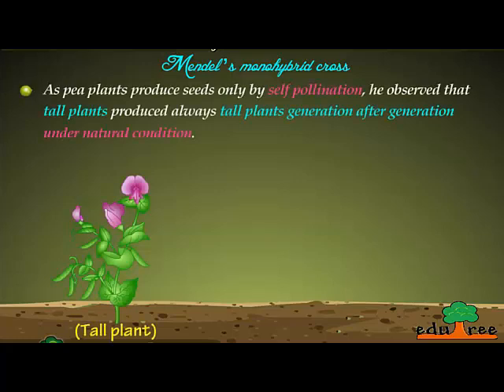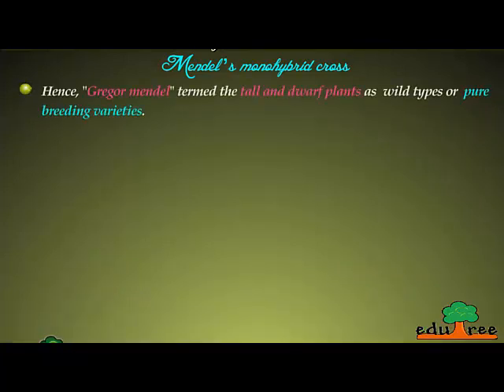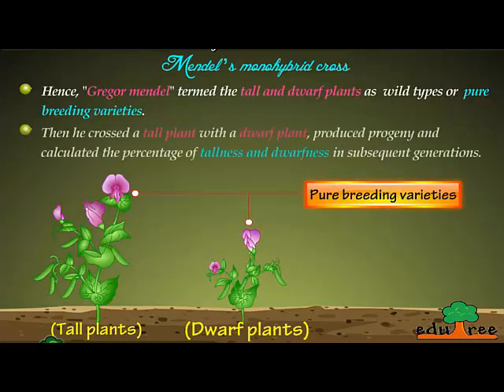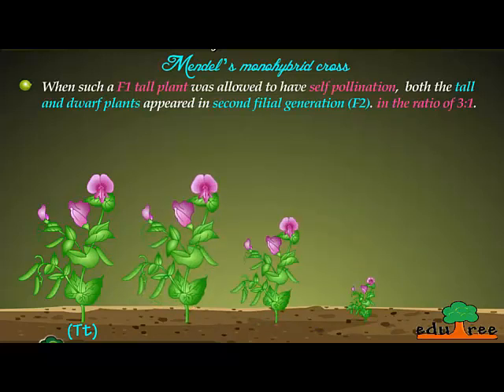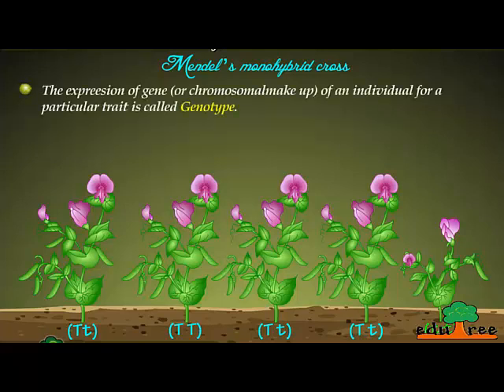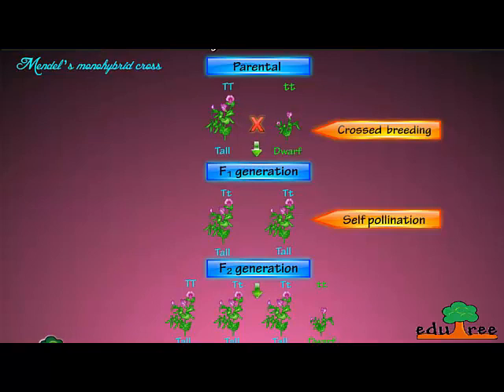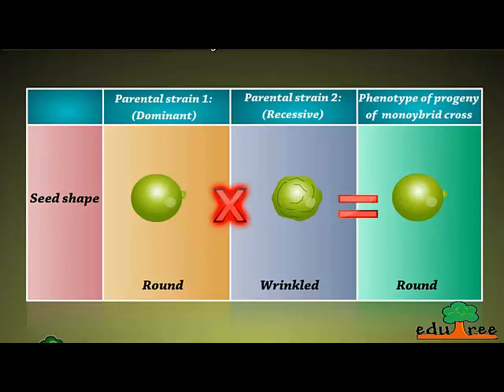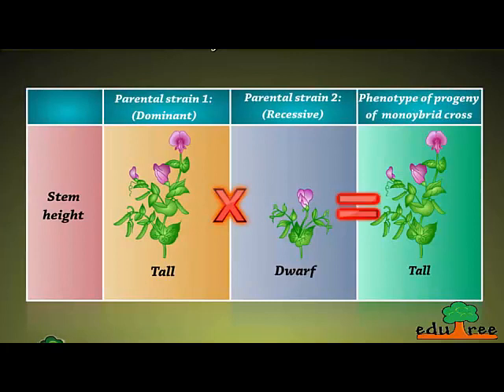GENETICS - MONOHYBRID CROSS